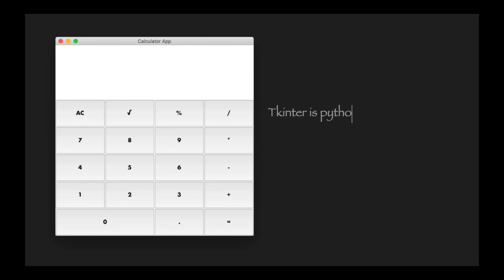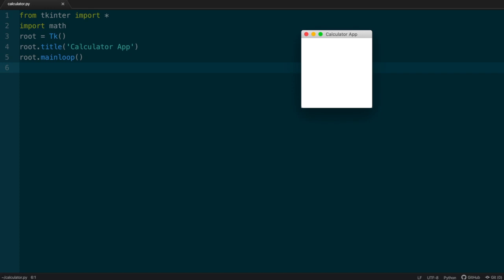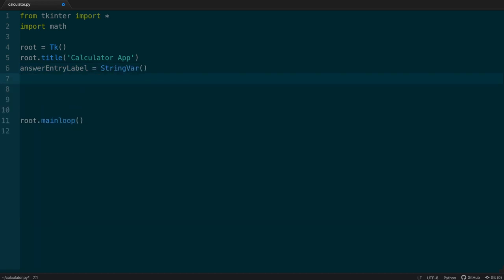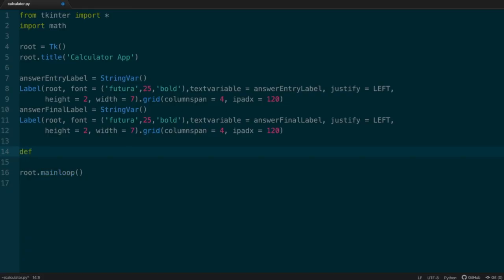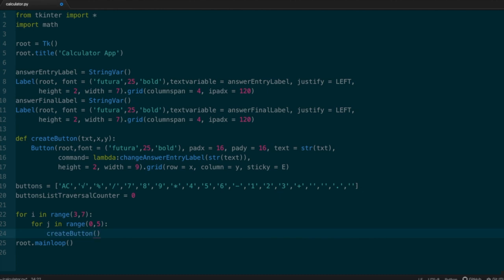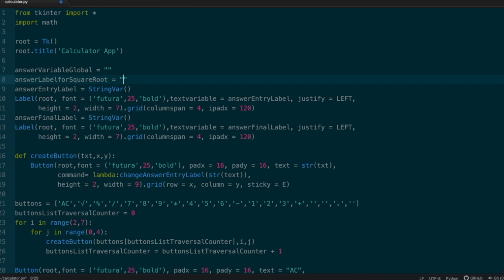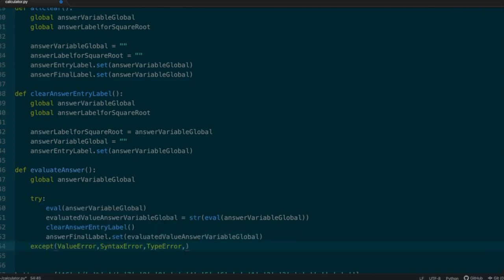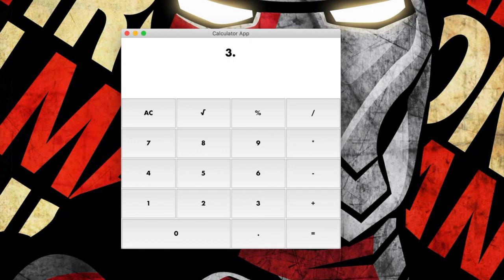Mini Project : GUI Calculator using Python3 and tkinter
Wanna Build Something interesting using Python
You are at the right place to build a Graphical User Interface version of Calculator.